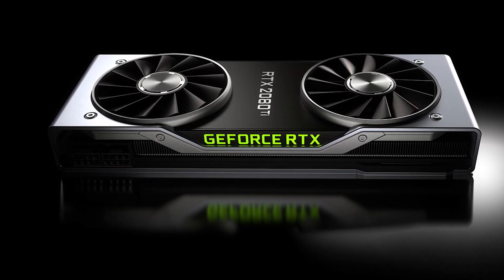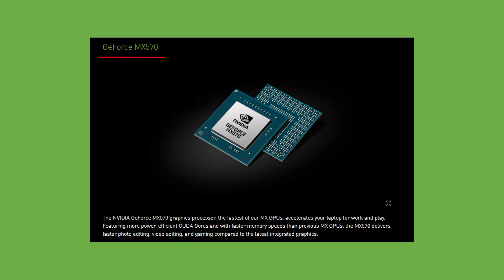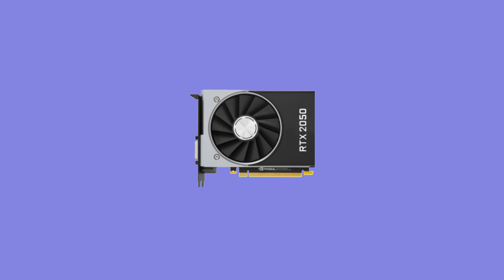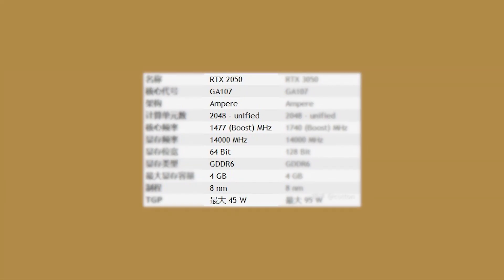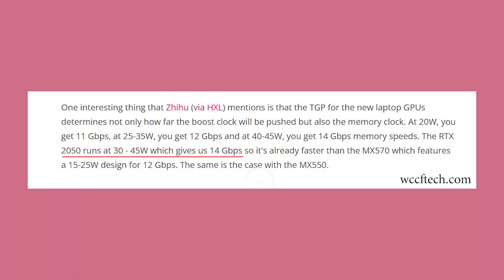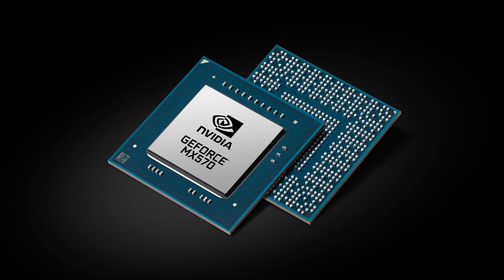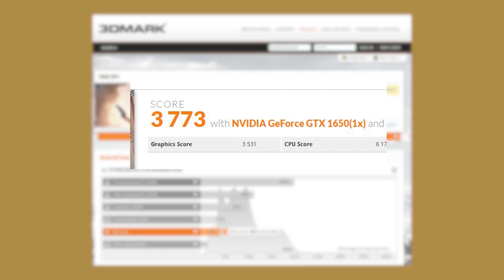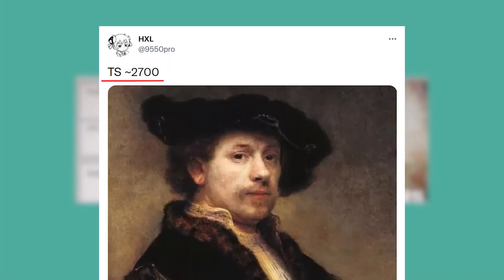The truth about Nvidia RTX 2050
Nvidia launched three laptop graphics cards for gamers and creators. The supposedly new graphics cards are, however, not new and Nvidia is hiding something.

SCPU- Intel Core i5 12400F
Motherboard- ASUS Prime B660M-A D4
RAM- Corsair Vengeance RGB PRO 16GB
Graphics Card- AMD Radeon RX 6600 XT
Storage- WD BLACK 500GB SN750 SE
PSU- Corsair RMX series RM650x
Chassis- be quiet! Pure Base 500DX